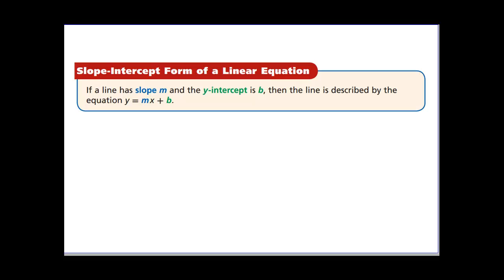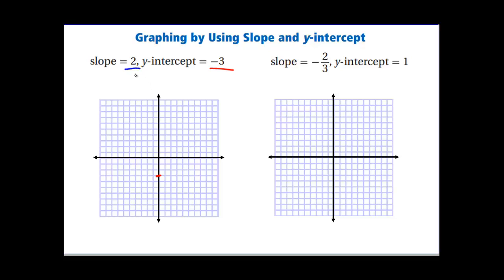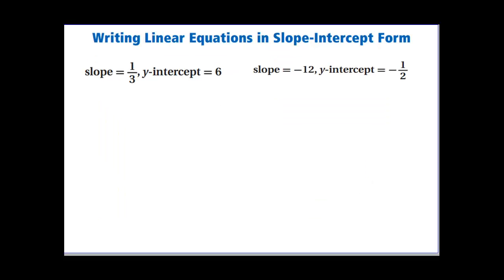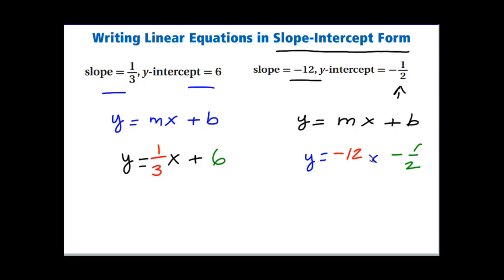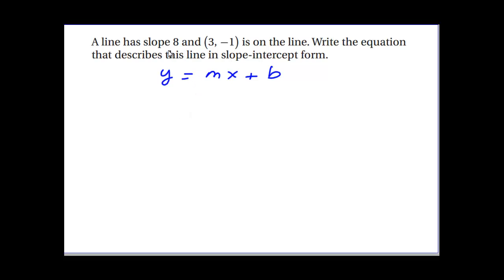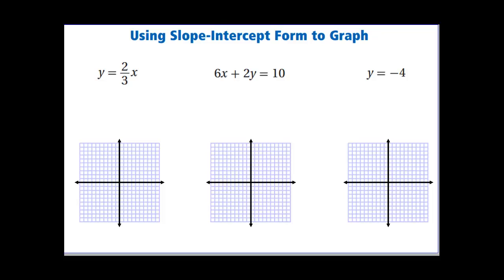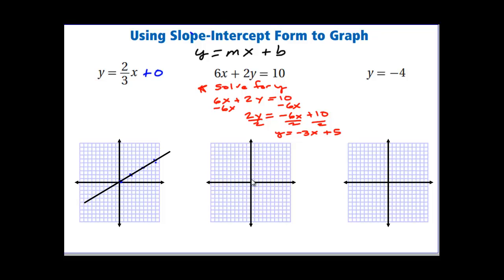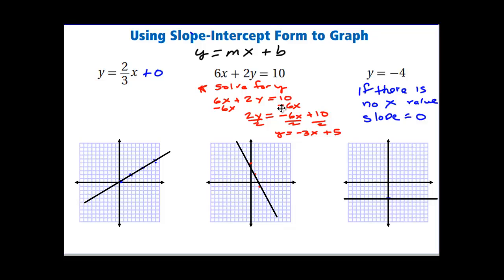Alg Lesson 5-6